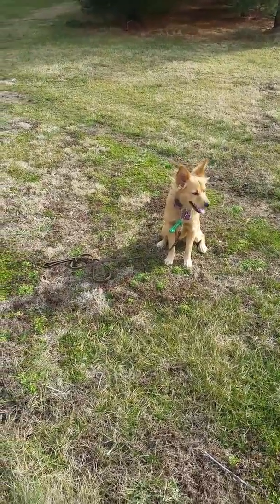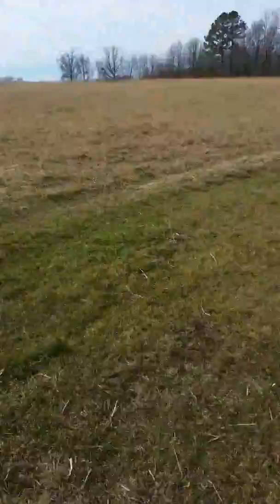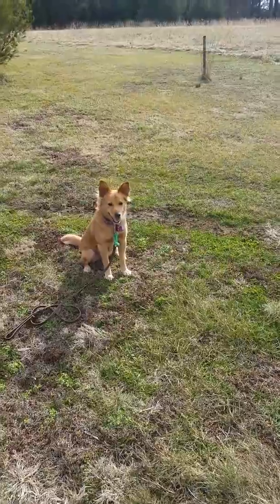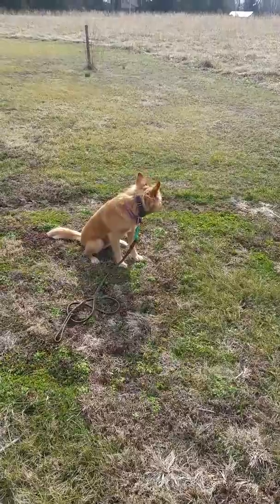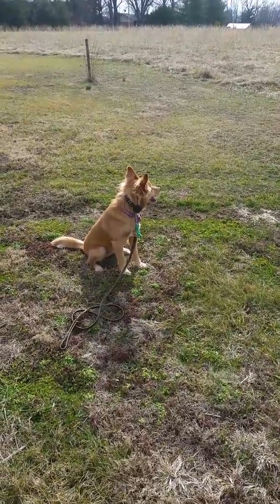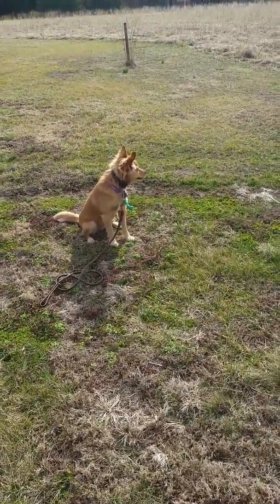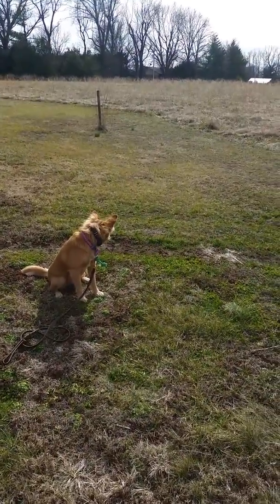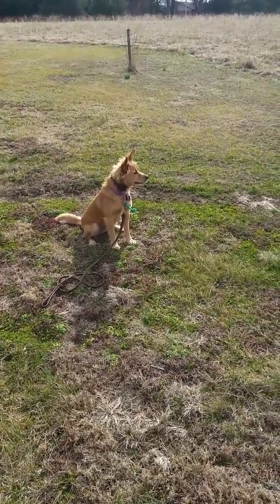Training Tip. Getting your dog to focus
Krankyk9dogtraining.com